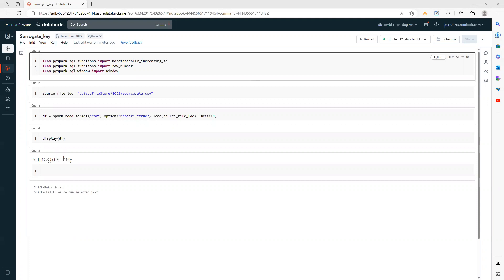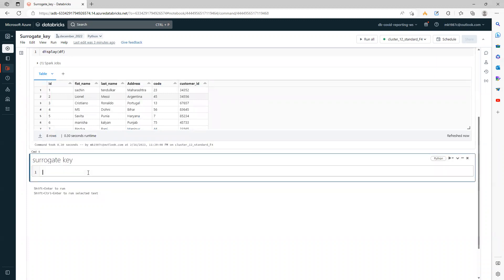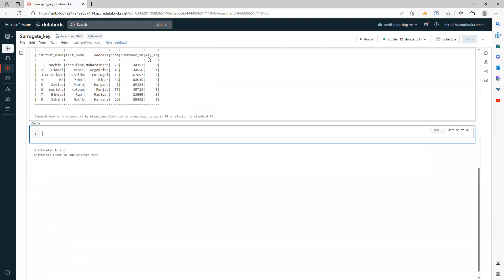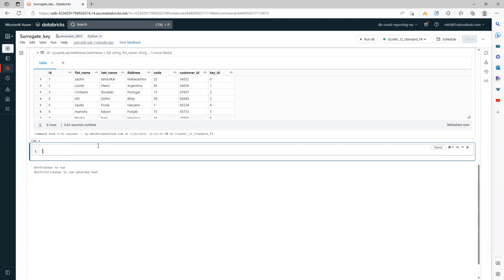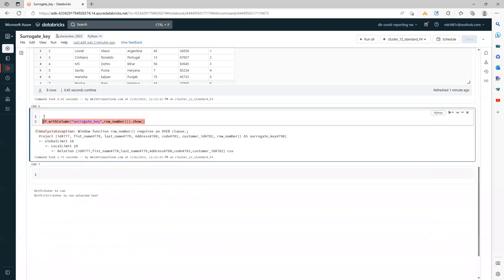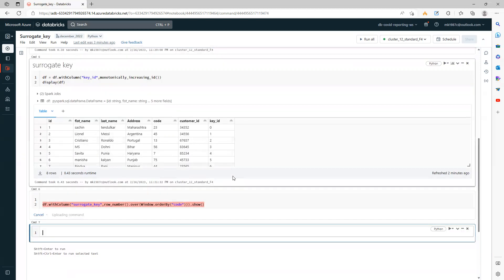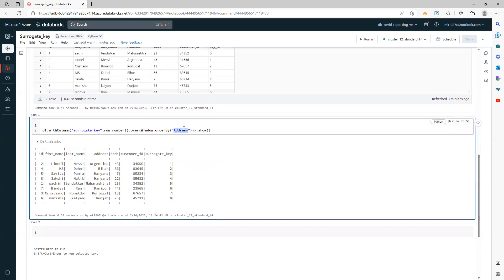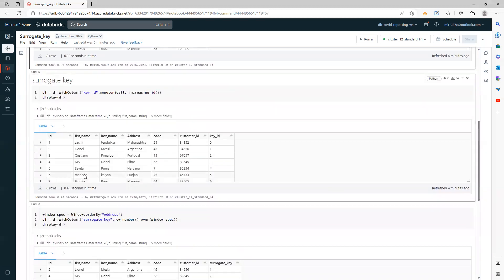How to create surrogate key in databricks